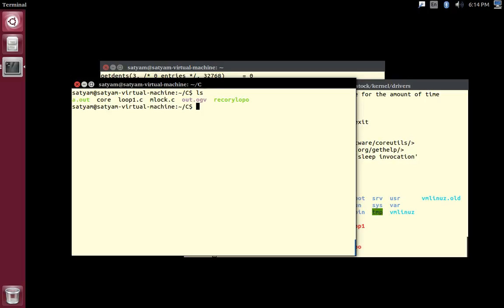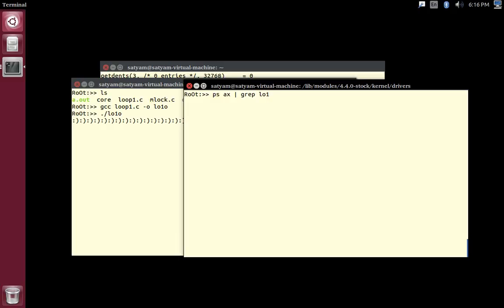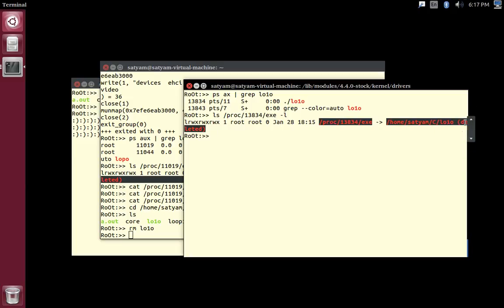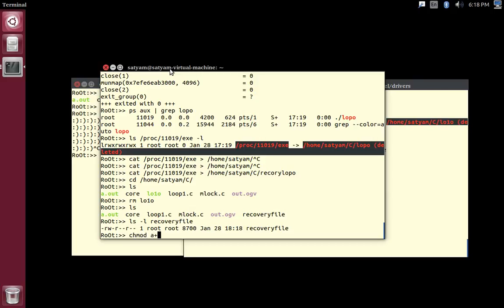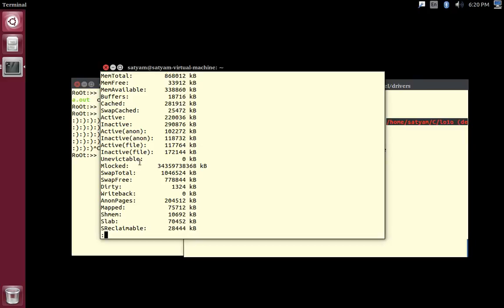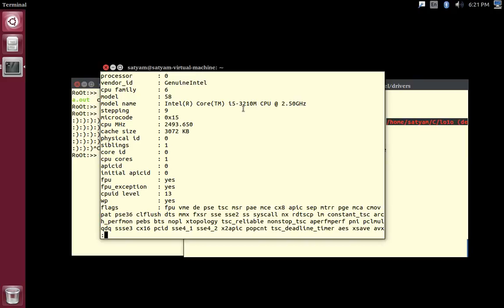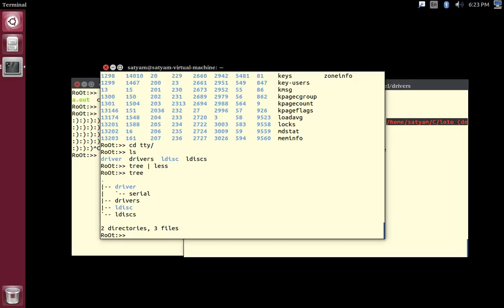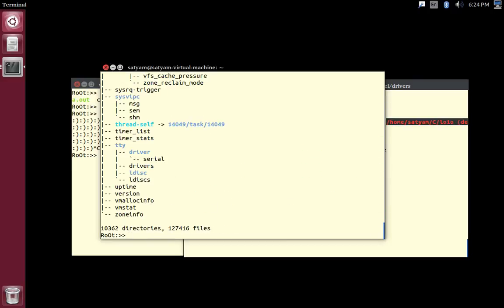Linux - about proc file and how to recover some exe from it